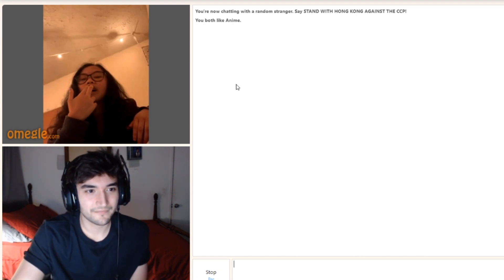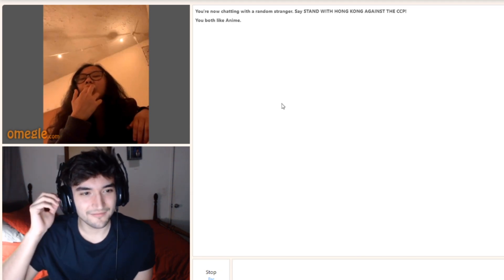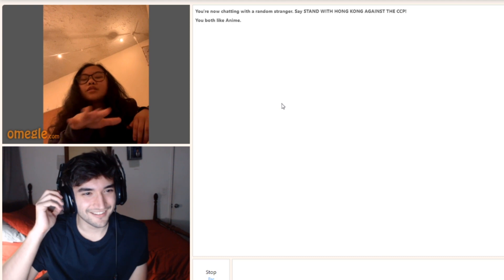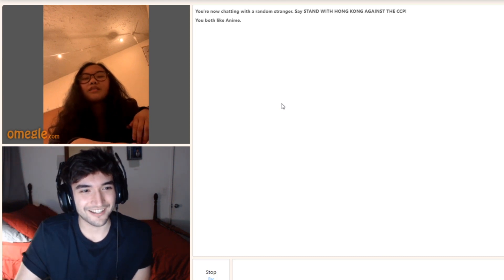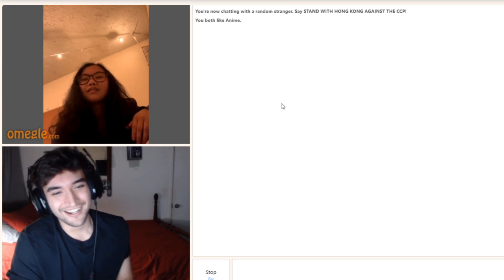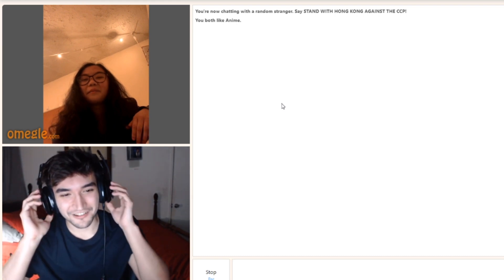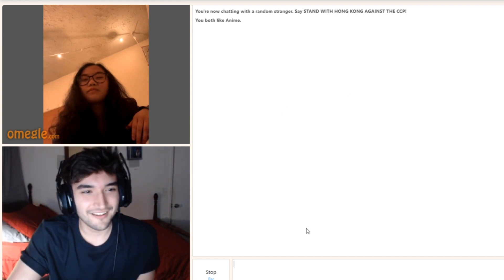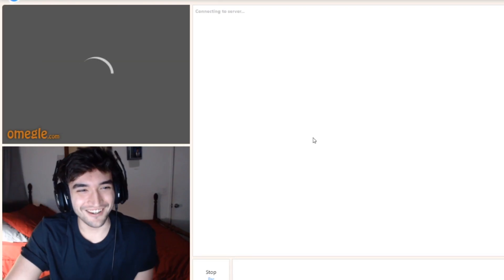Can you...?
Social Media (Send us memes)